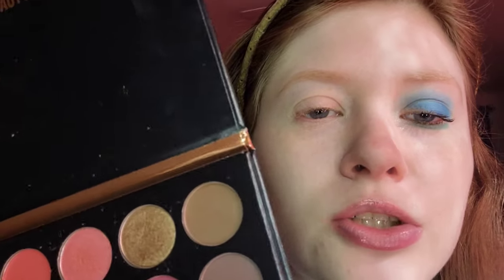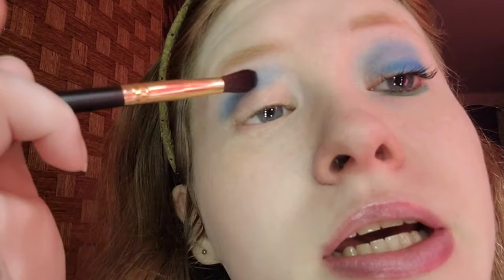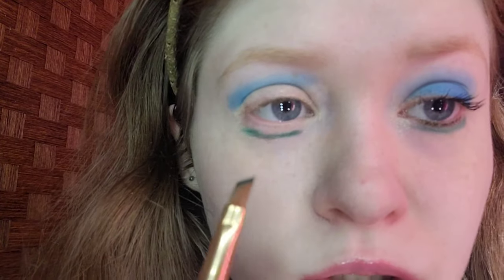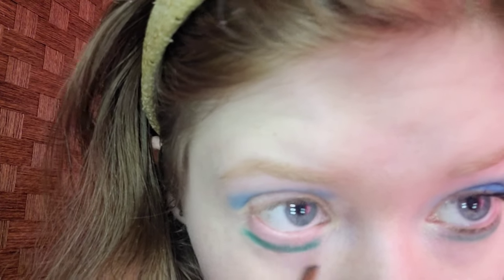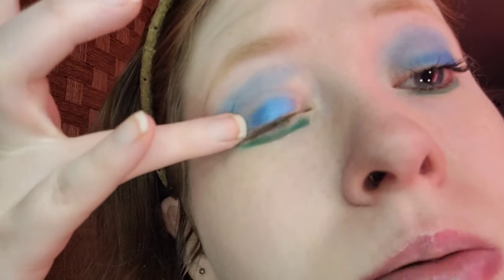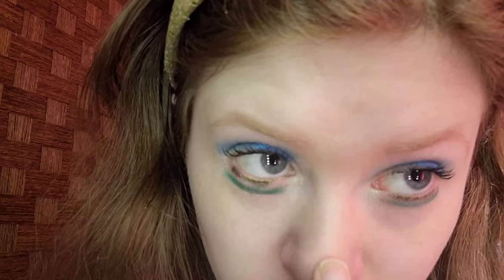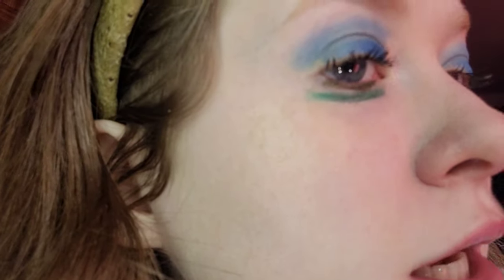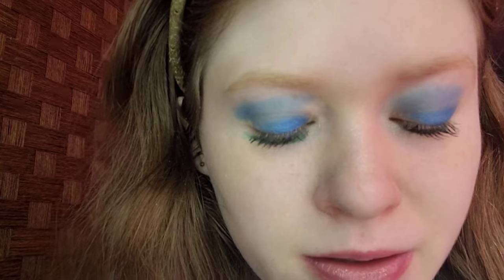Blue And Green Makeup Tutorial | Coolasice Makeup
Hi everyone, today's video is a Blue And Green Makeup Tutorial this is a retake of a similar look that I did back in 2020 blue and green go together they are cool toned if you pick the right green, don't know me my name is Coolasice I'm from London Ontario Canada and I'm a beauty guru, so please like, comment and subscribe this combo is perfect for all year round the eyes are the star of the show, stay creative Coolasice.
NYX epic wear liner stick in all time olive
Dollarama highlighter
Taste Beauty pop tarts blueberry lip balm
Hard Candy glosstopia in opal tease